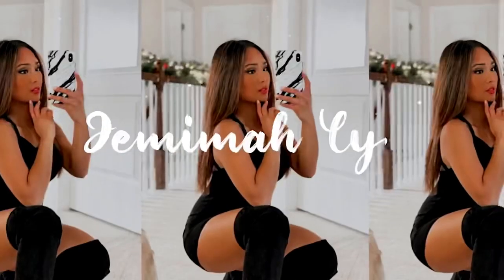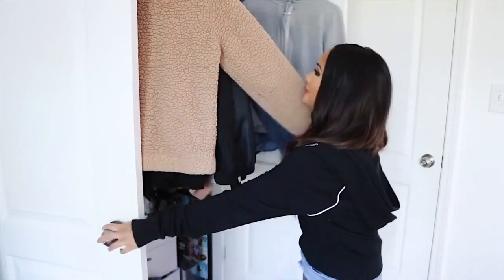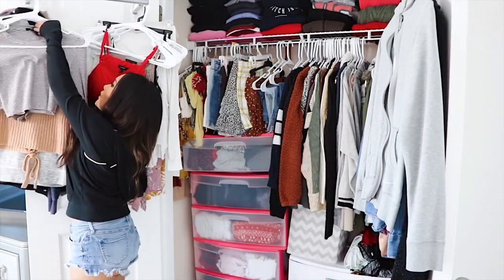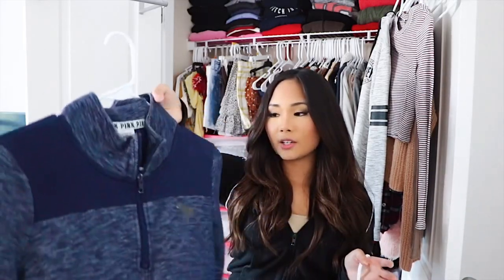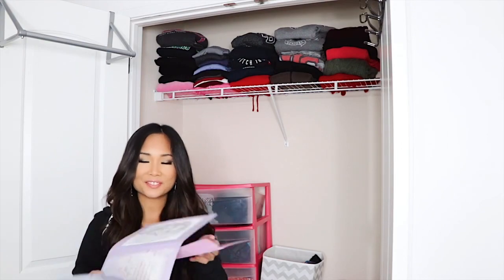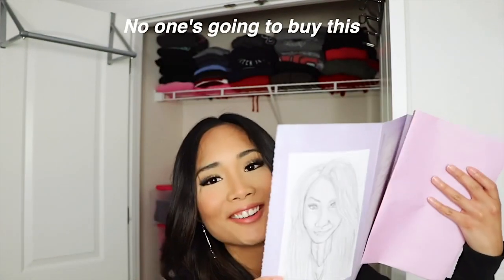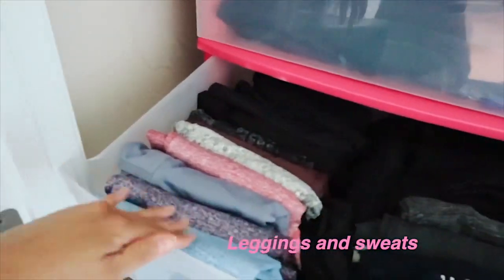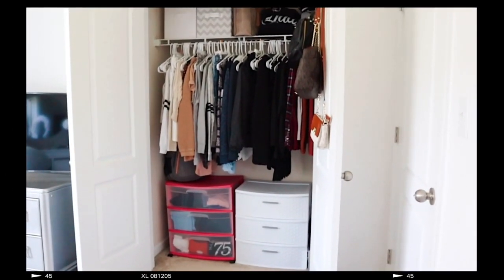EXTEME CLOSET CLEAN OUT 2020 *decluttering & organizing*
Hi today's video I decided to clean out and reorganized my entire closet.